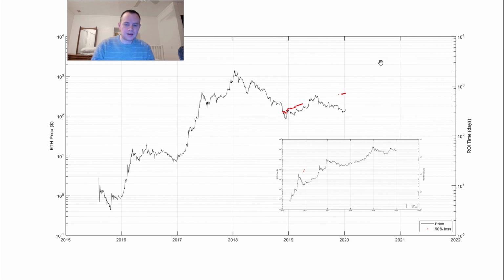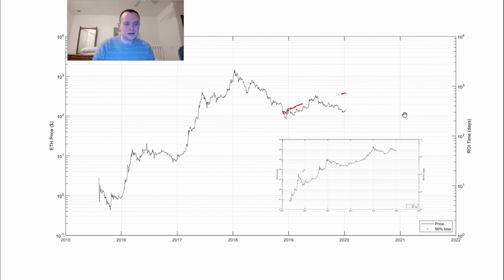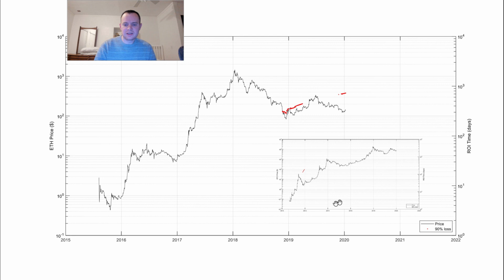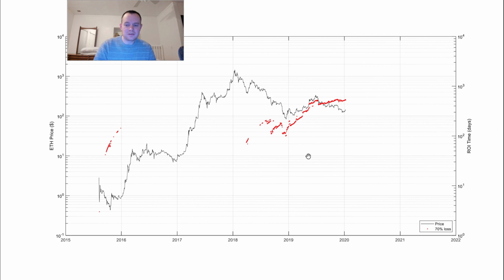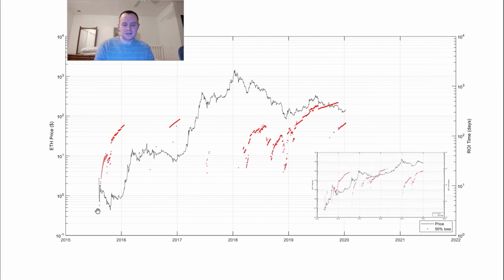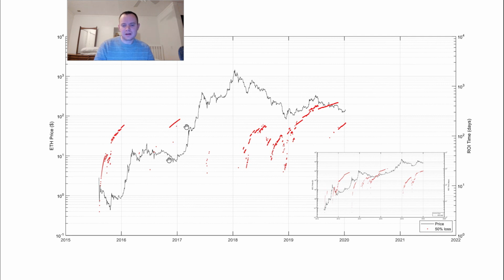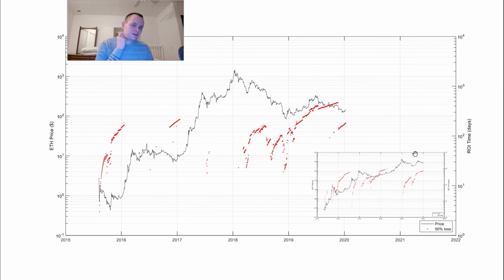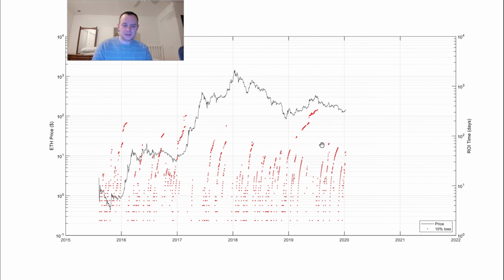Ethereum: Trends in negative ROIs